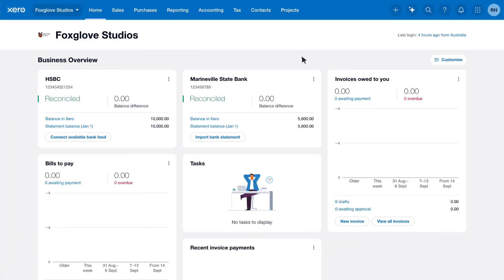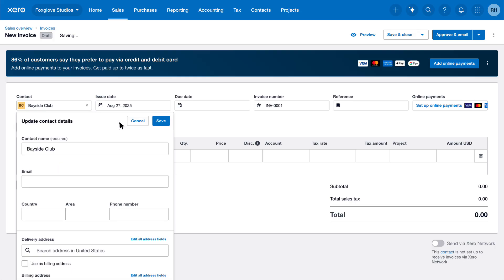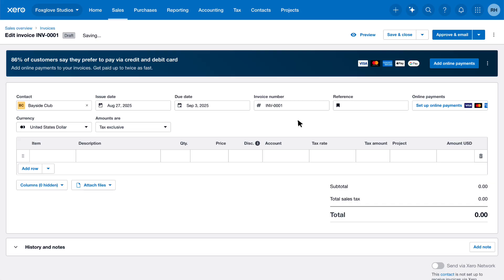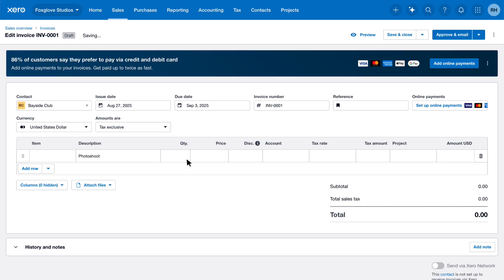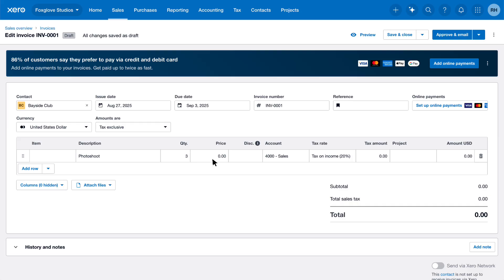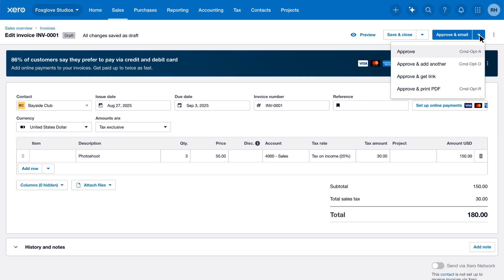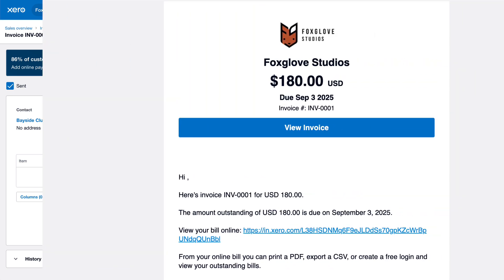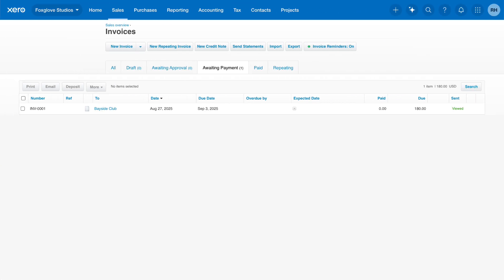How to create and send invoices in Xero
Learn the fastest way to create and send invoices in Xero! This Xero tutorial walks you through adding customer details, entering billable invoice items, and emailing the sales invoice directly from Xero. Perfect for streamlining your invoicing process and ensuring you get paid faster with professional documents.